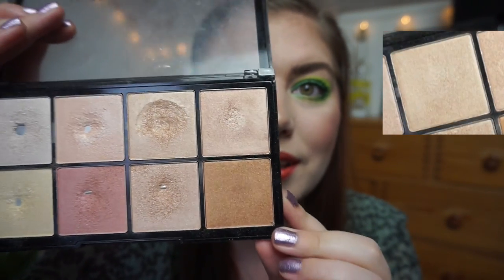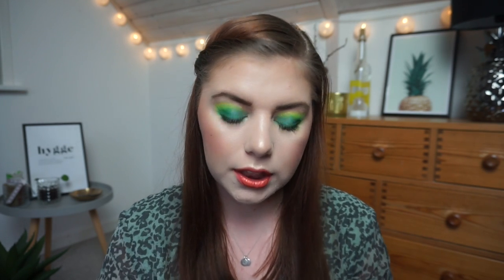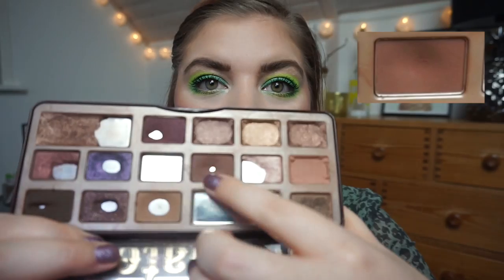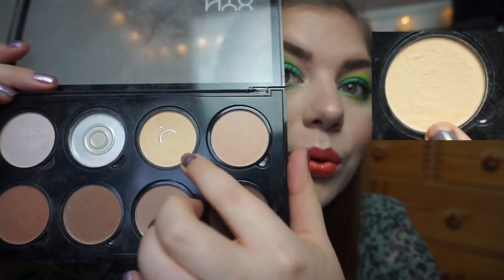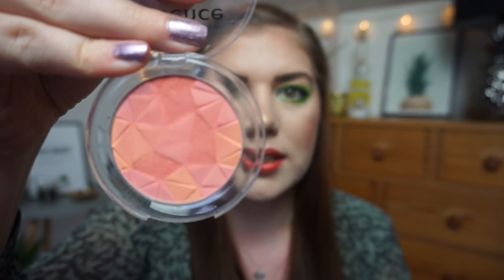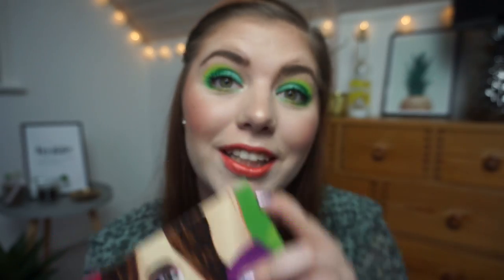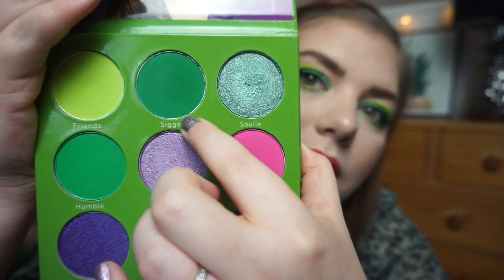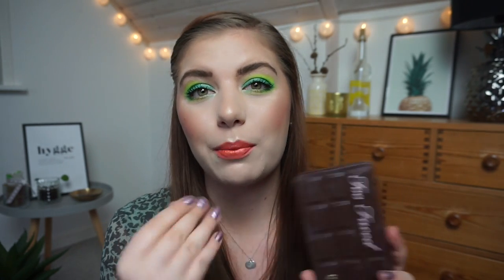PAN IN EVERYTHING | UPDATE 4 // COLLAB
Frida @makeuppanning

MY PRODUCTS:
 1) Mac Pro longwear blush - Make You Mine (PAN)
 2) NYX Pro Highlight & Conour palette - Shade 3 (PAN)
 3) Too Faced Chocolate Bar  - Semi Sweet (PAN)
 4) Makeup Revolution Pro Glow Palette - Shade no. 3

 5) Essence Mosaic Blush - Miss Floral Coral
 6) W7 Selfie Powder
 7) Blushtribe Paulina Palette - Sigge